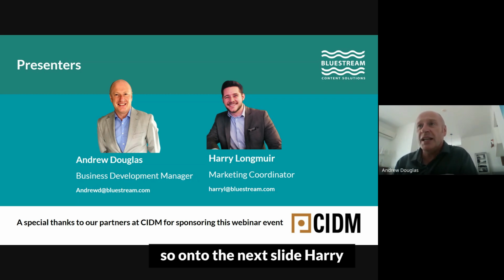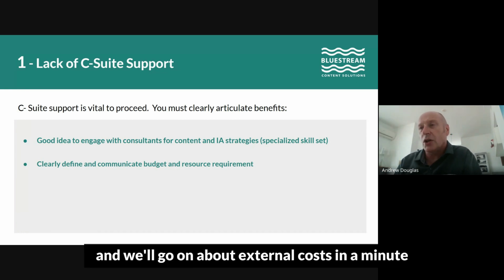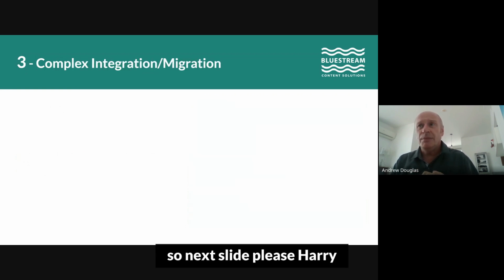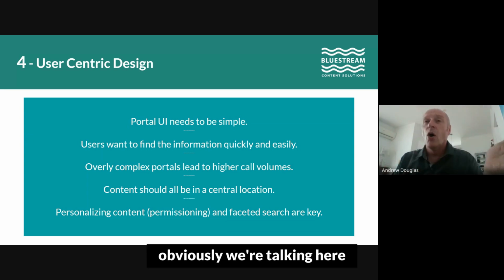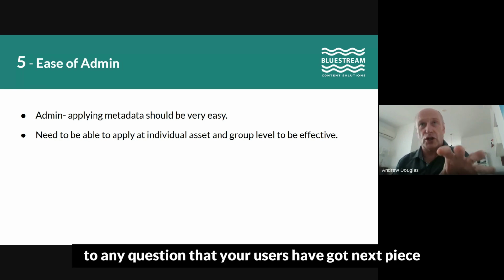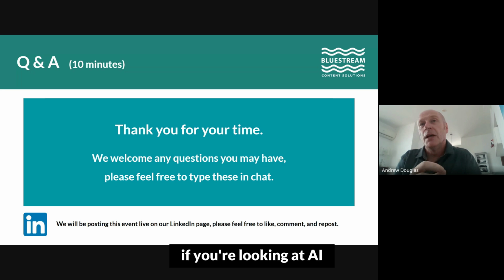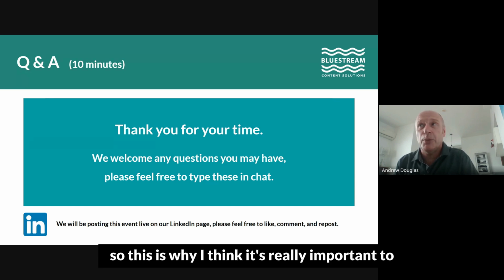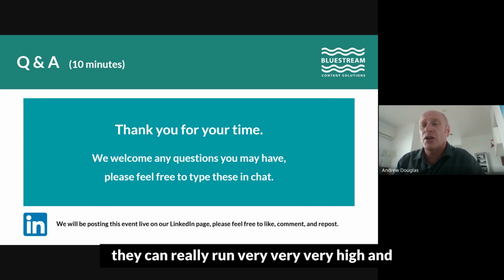Unified Support Portals: 5 Barriers and How to Overcome Them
Planning a unified portal for your technical support content? Andrew Douglas from Bluestream explains common obstacles and practical ways to prepare for a successful project.

This webinar covers:
- Building executive support and explaining the business value
- Budgeting for software, services, hosting and internal resources
- Planning deployment, integration and content migration
- Helping users find answers through search, permissions and metadata
- Keeping administration and content updates manageable

The discussion includes phased delivery, handling existing PDFs and preparing content for future AI-based support initiatives. The Q&A explores budgets, timelines and the need to test AI-assisted migration tools.

Presented by Andrew Douglas, with Harry from Bluestream, and supported by CIDM.